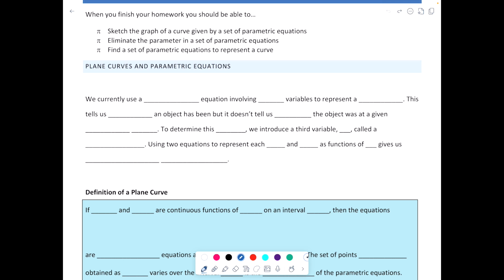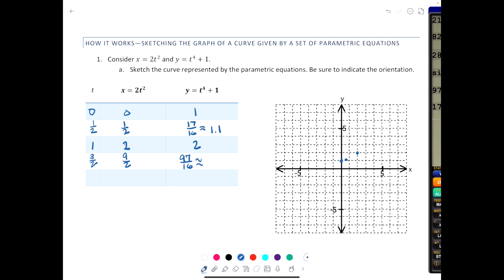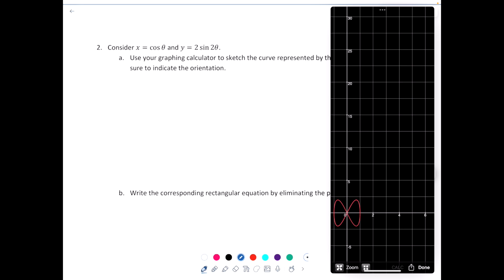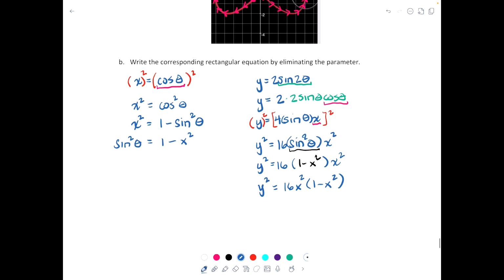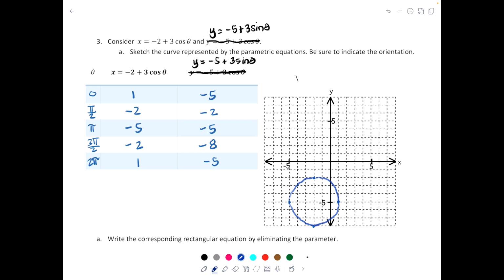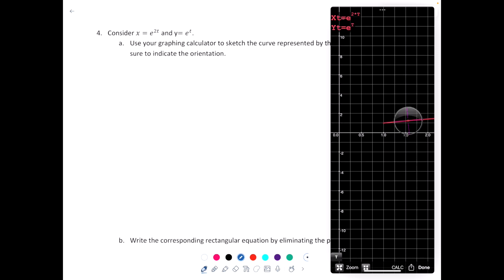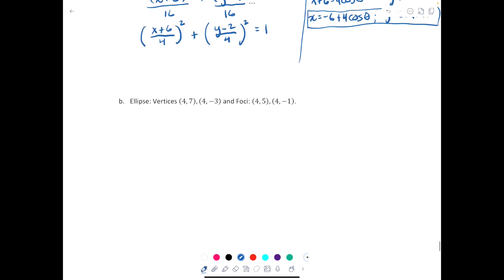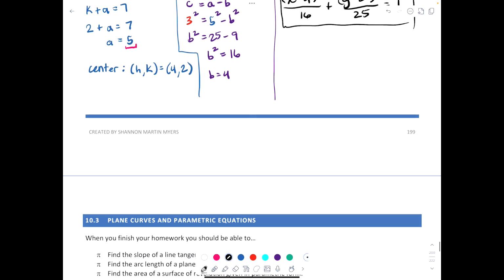Calculus II 10.2 Plane Curves and Parametric Equations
This video is meant to be paired with the Calculus and Analytic Geometry II Guided Notebook by Shannon Myers. The guided notebook is based on the Calculus text by Larson and Edwards. In this clip we check out plane curves, parametric equations in the plane, and eliminating the parameter of a parametric equation.